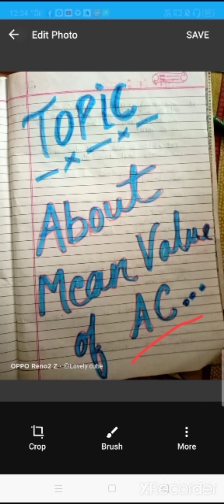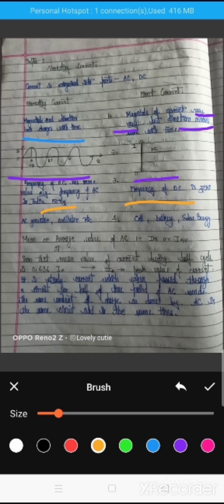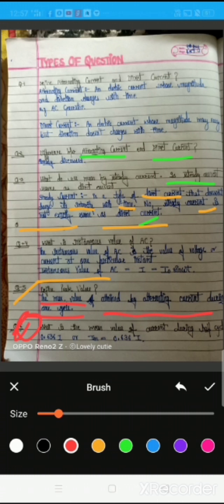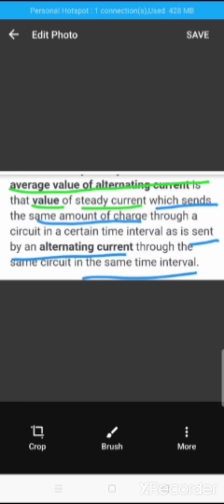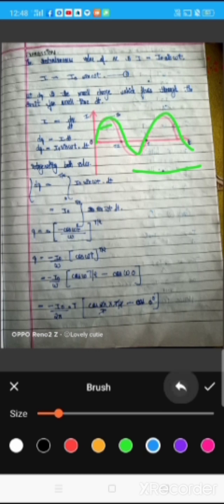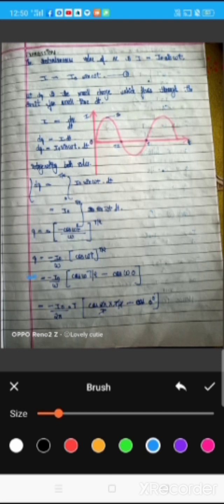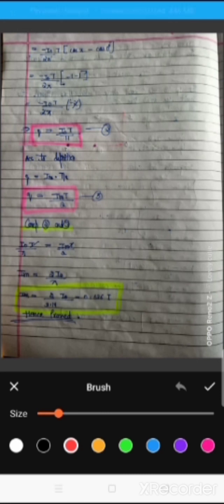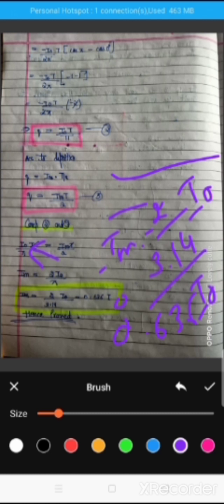student's reflection part 1 : MISS Astha